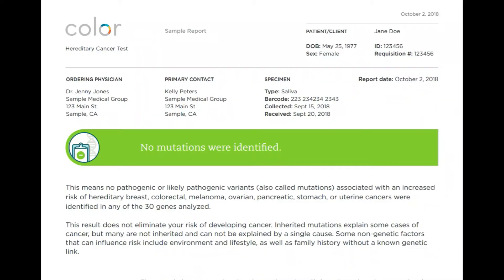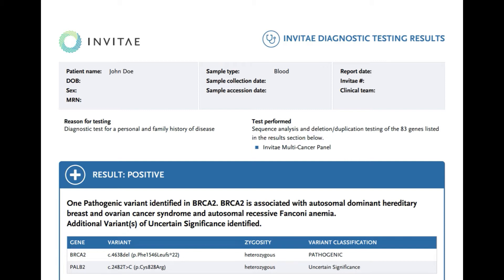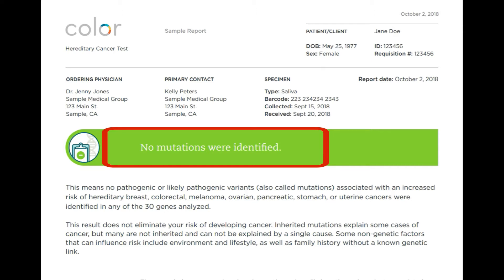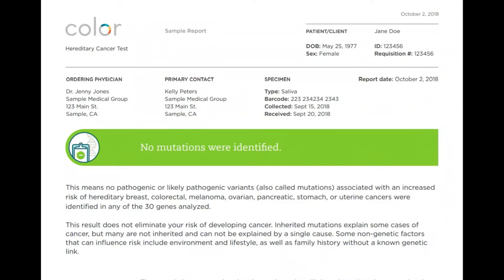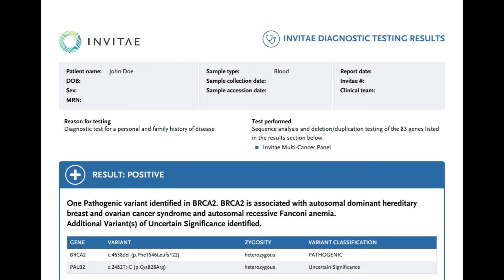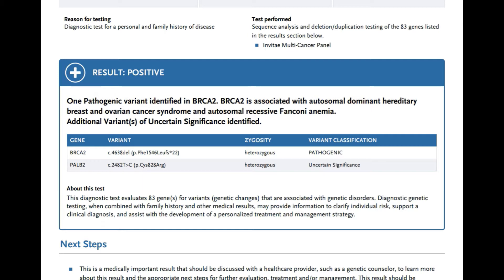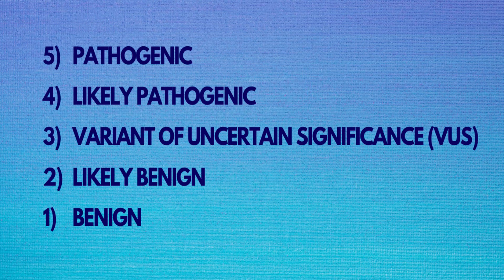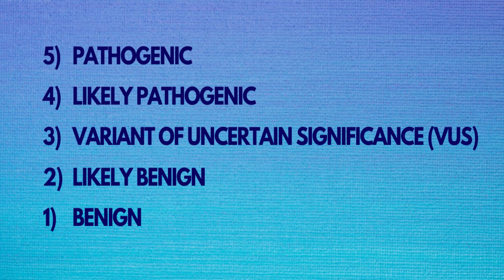Understanding Your Cancer Genetic Test Report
Rachel Silva-Smith, MSc, Certified Genetic Counselor, explains how to understand your cancer genetic test report. She discusses the key elements of a cancer genetic test report using sample reports from the genetic testing labs Invitae, Myriad Genetics, Ambry Genetics, and Color Genomics. She also reviews the possible results of genetic testing including positive results, negative results, or variants of uncertain significance.